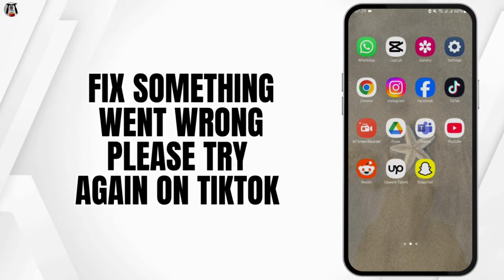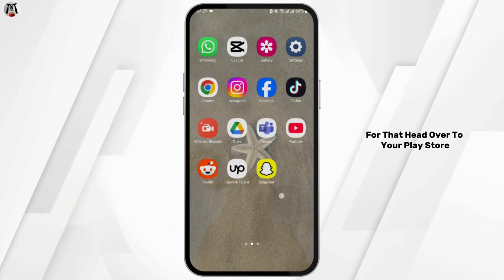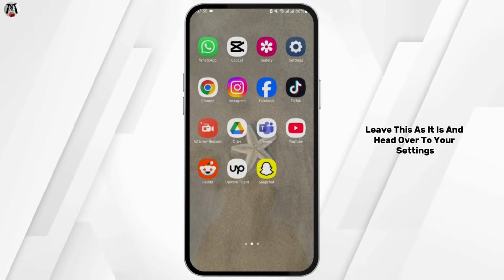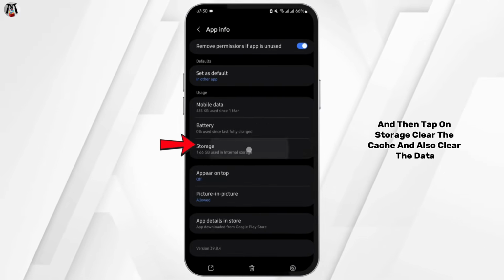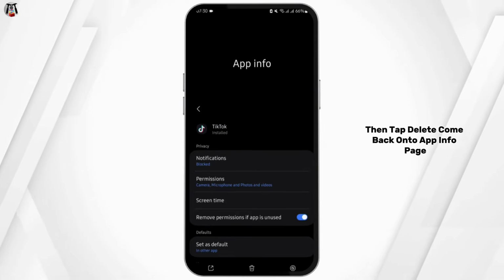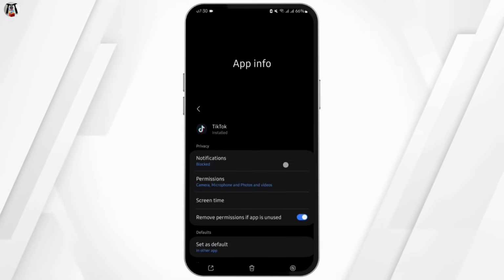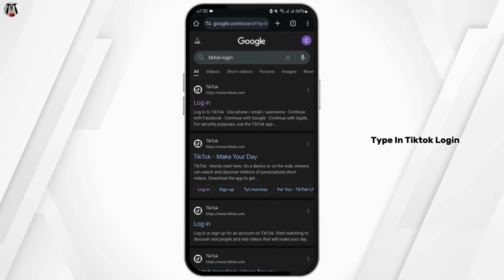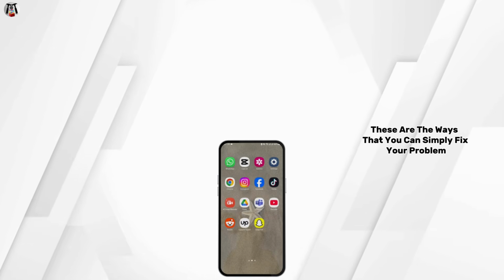How To Fix TikTok "Something Went Wrong, Please Try Again" Problem (2025 Guide)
0:05 - Restart the TikTok app and check your internet connection by switching between Wi-Fi and mobile data
0:10 - Clear the app cache by going to Profile, tapping the three lines, selecting Settings and privacy, then Free up space, and clearing the cache

If the error keeps showing, update or reinstall the app to refresh everything